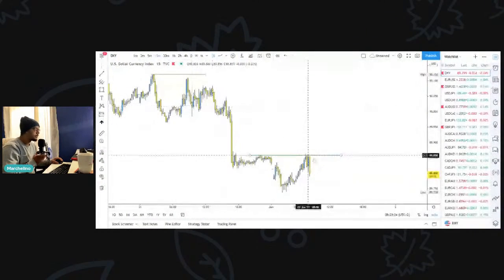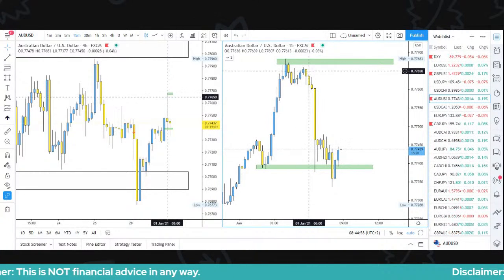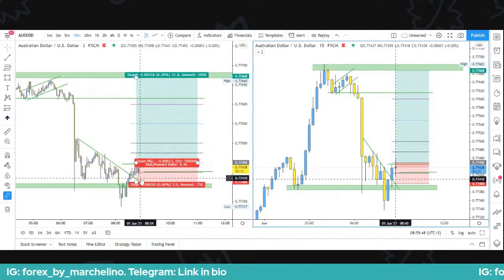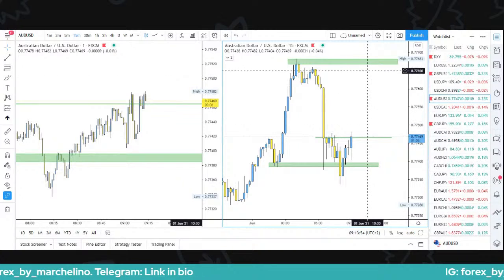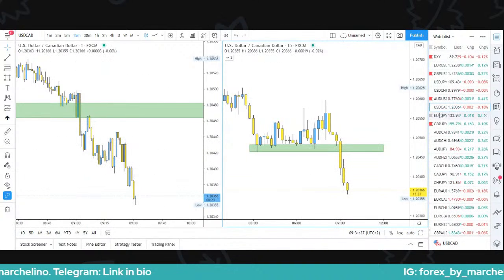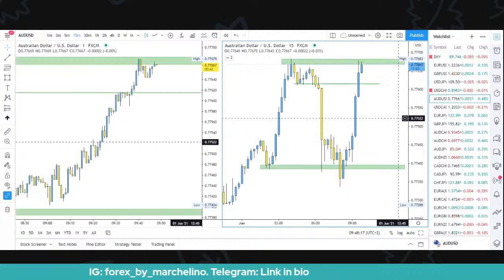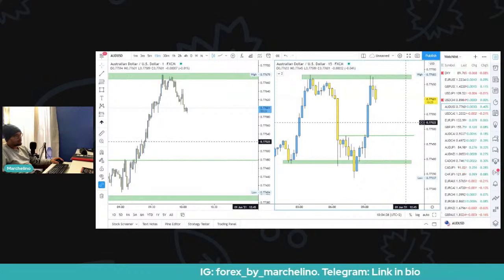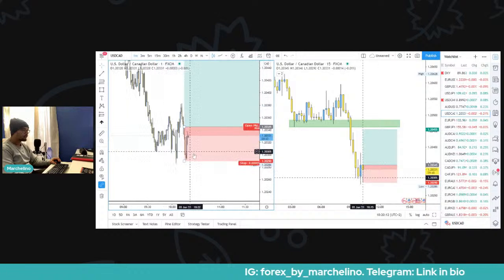Live Trading: Road to Prop Firm Challenge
I am documenting my journey before taking a prop firm challenge and when I do take the challenge I will be documenting that too, as well as after.

I am here to take you guys on this ride with me.